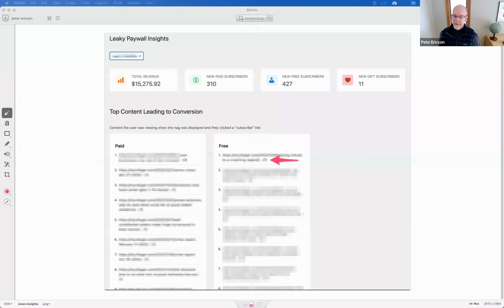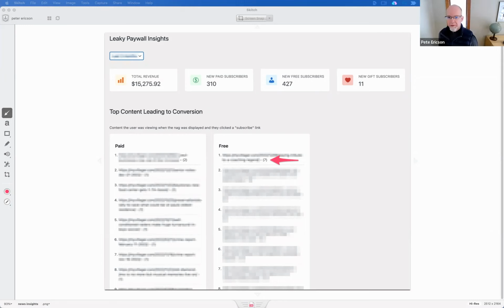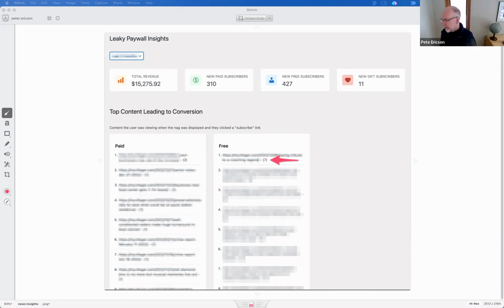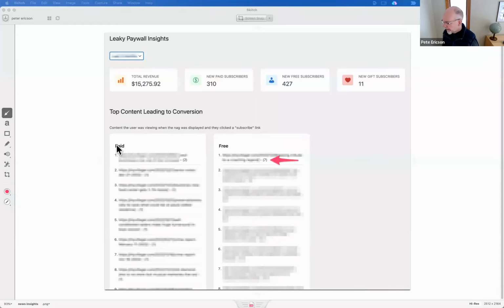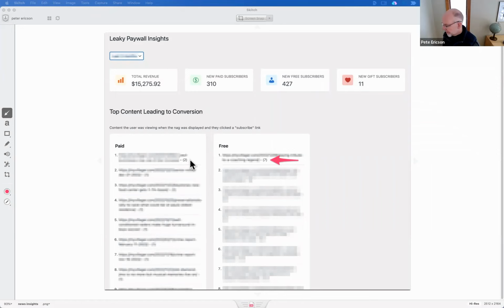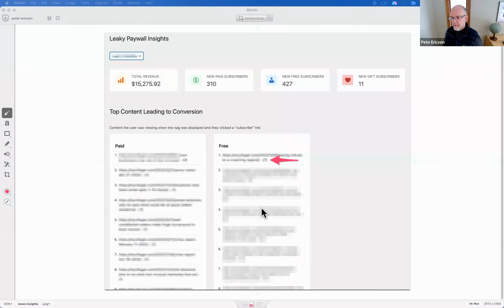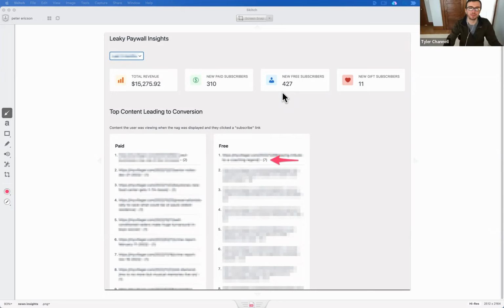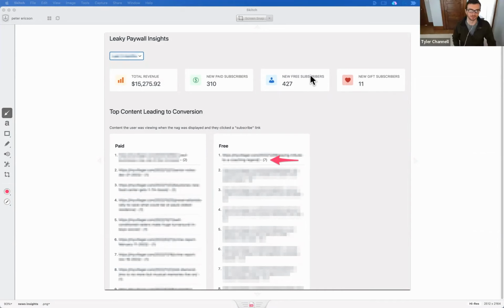Subscriber Behavior: What insights do you need?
Pete and Tyler from Paywall Project discussed insights, such as:
• What articles can generate paid subscriptions and free registrations
• To track data easily without being overwhelmed, Pete recommends focusing on foundational information such as what articles are converting paid subscribers
• On Leaky Paywall's Insights dashboard, one can view total revenue, new paid and free subscribers, and gift subscribers over a certain time period
• Ratios between registrations (free) and actual paid subscribers provide insight into how much could be spent on advertising
• Forcing readers to sign up before reading an article can lead to zombie subscribers with low value